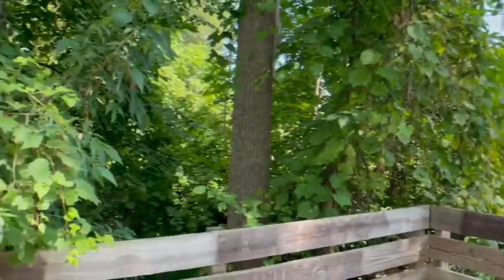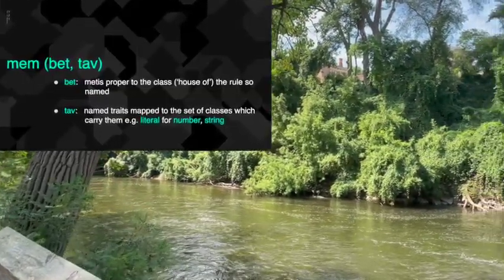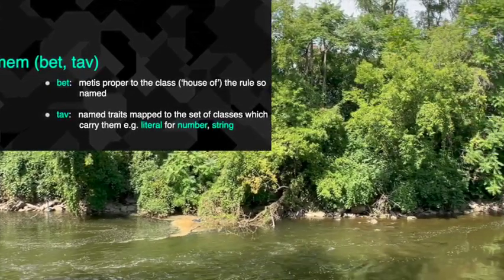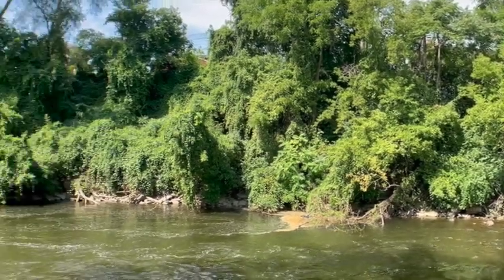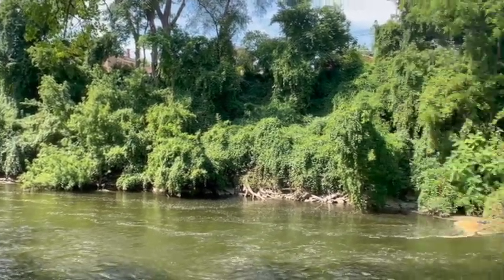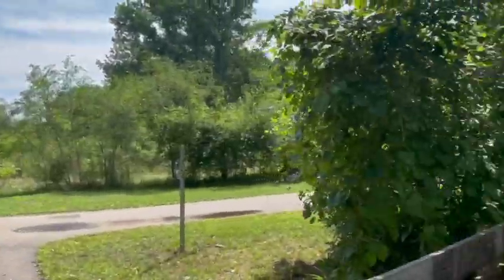Dji Combinator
Describes the Dji combinator extension of Parsing Expression Grammars